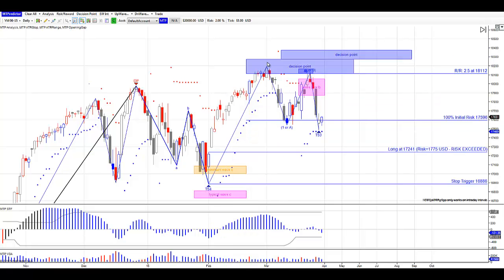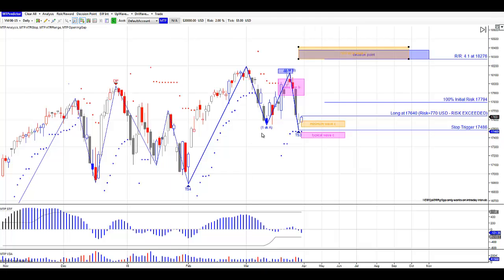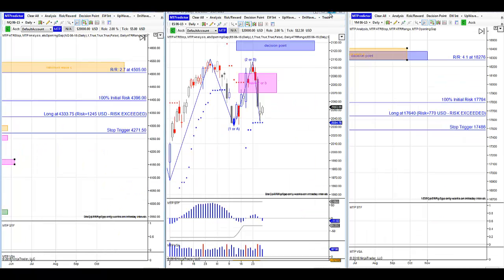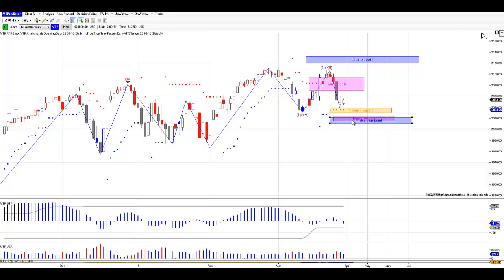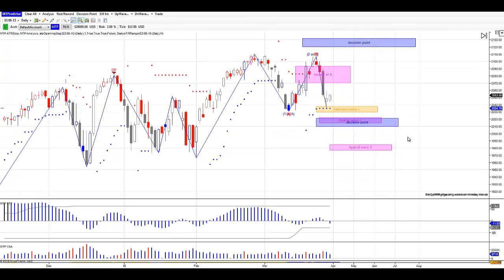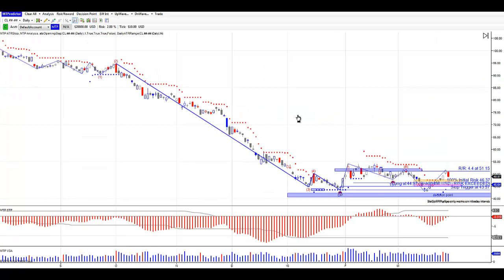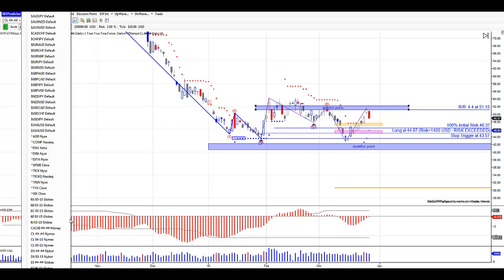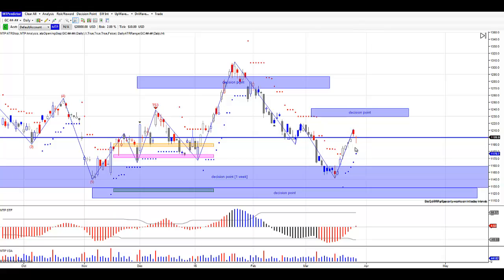MTpredictor - Time to Buy Stocks?